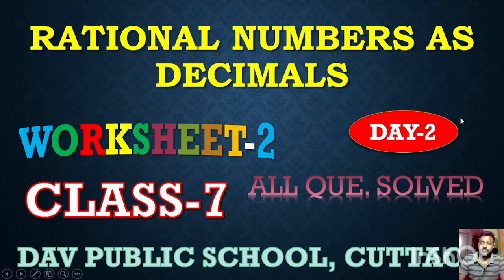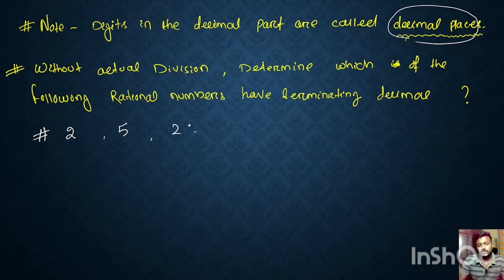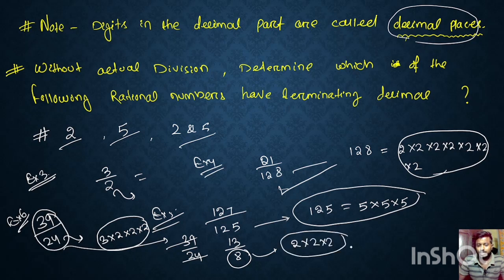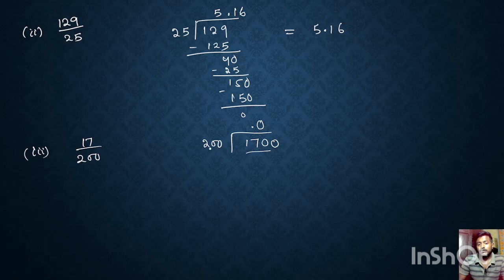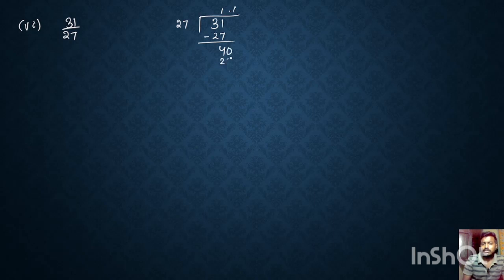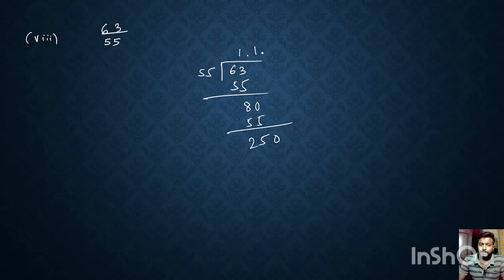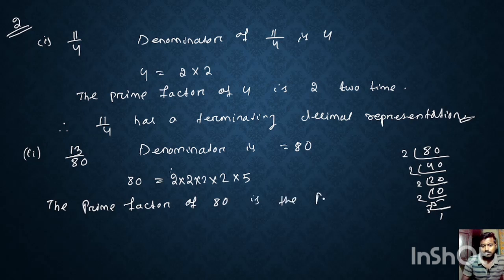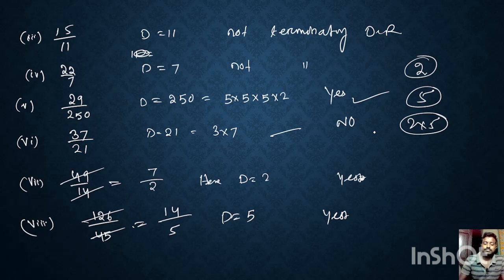Worksheet -2 Solutions/ Class 7 Math || Ch-3